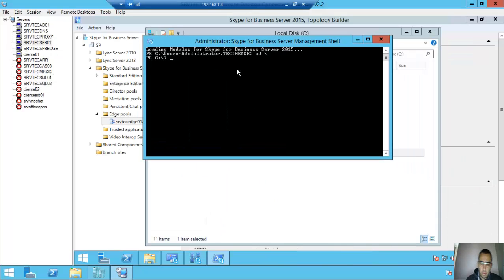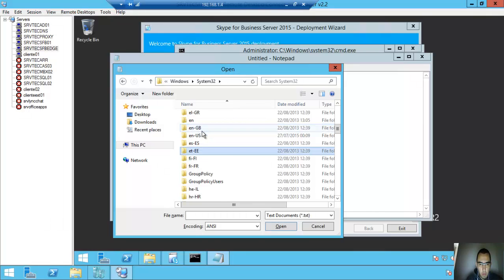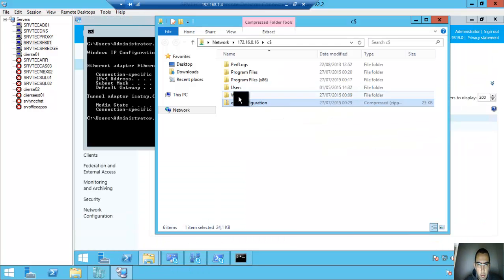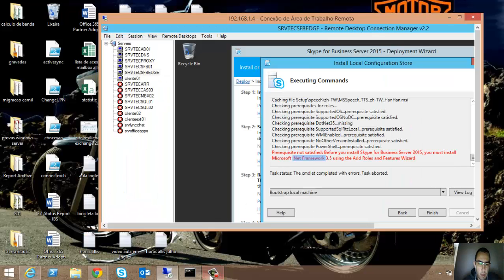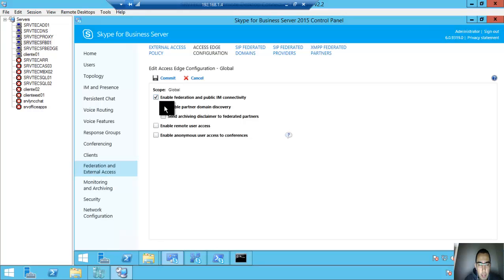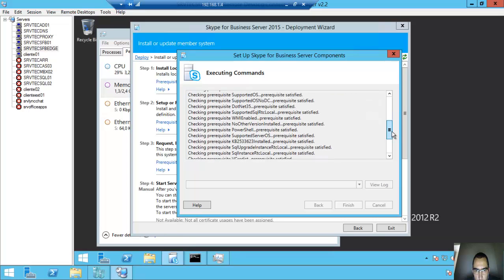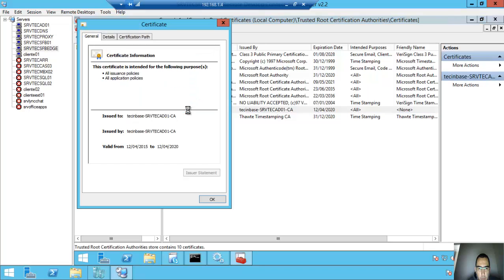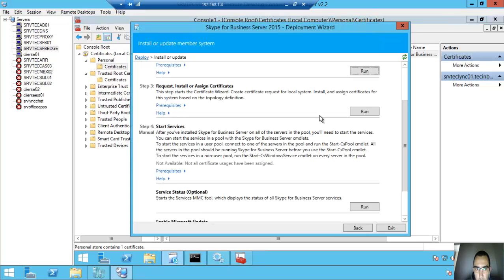Installing and configuring skype for business edge server part 2